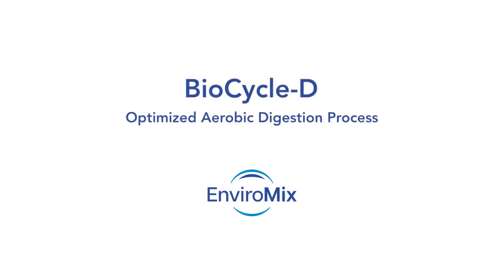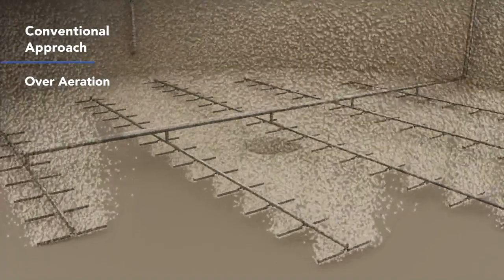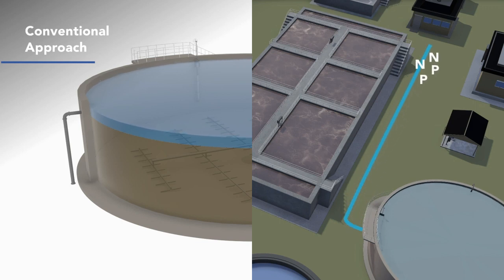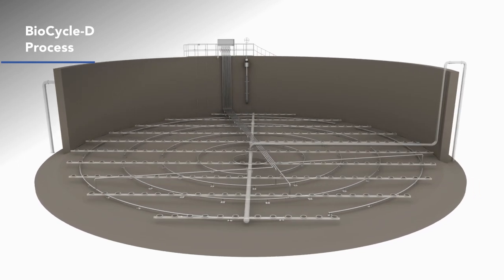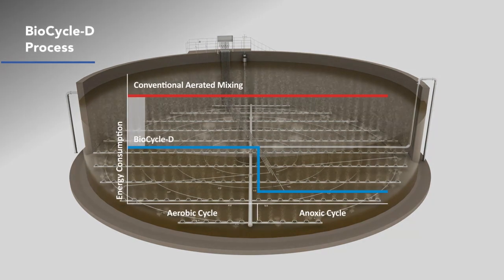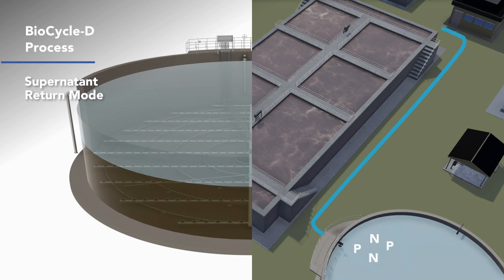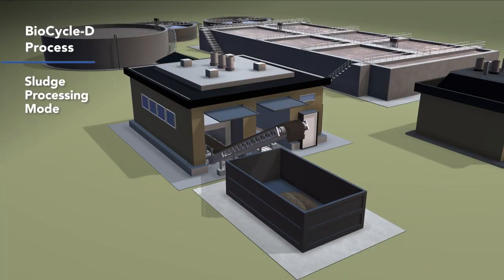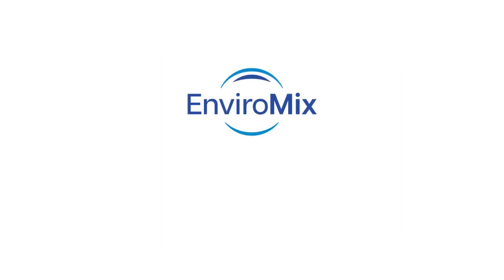BioCycle-D: Your Reimagined Approach to Aerobic Digestion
BioCycle-D Optimized Aerobic Digestion provides ideal conditions for aerobic sludge digestion at a fraction of the expense of the conventional approach.